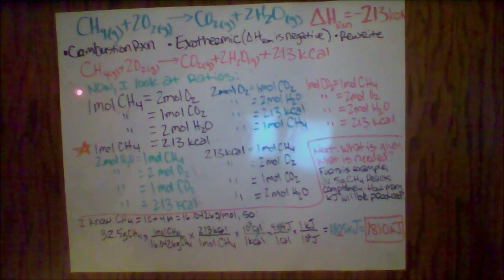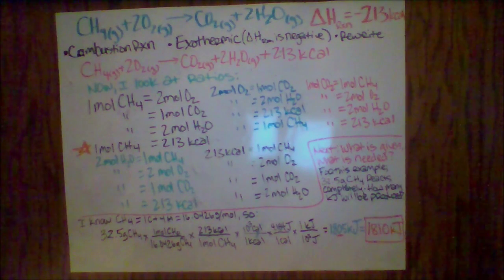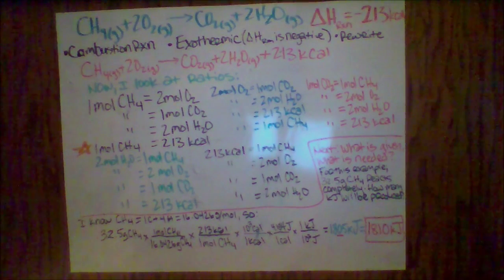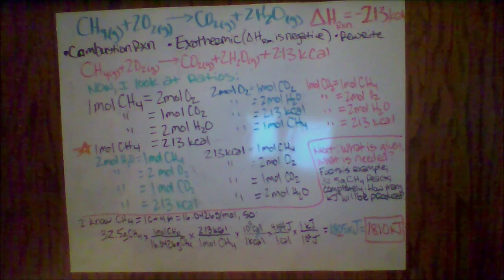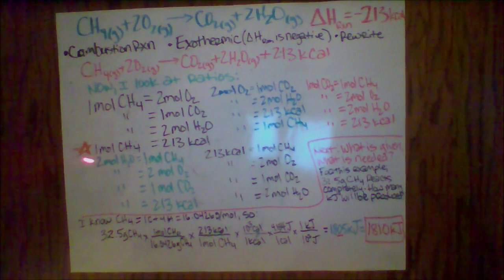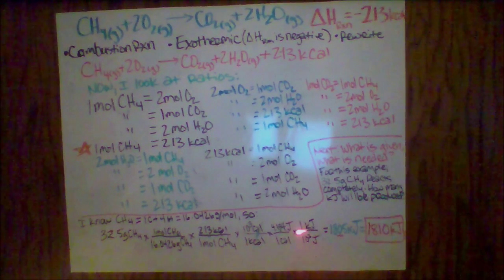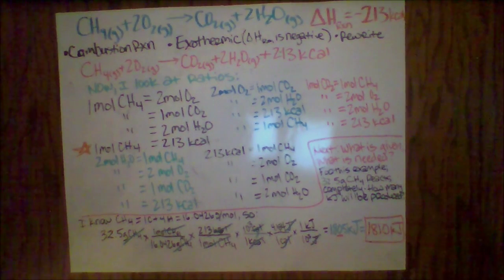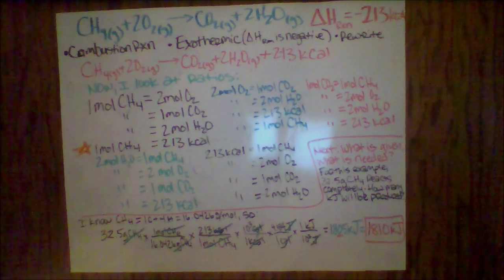What You Should See When Looking at Chemical Reactions (w/example)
This video shows what goes through my mind when i see a chemical reaction problem. It also gives some detail into how I solve the problem.